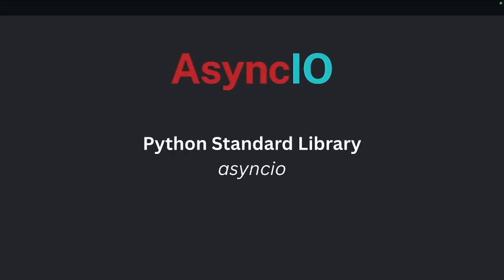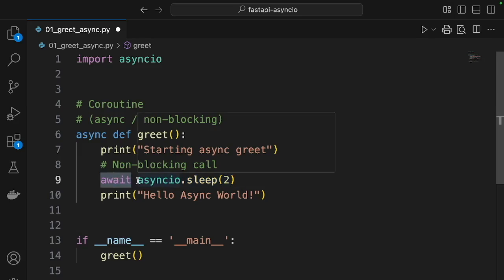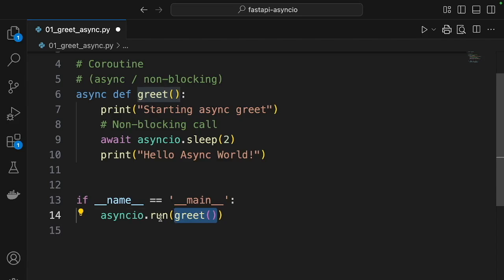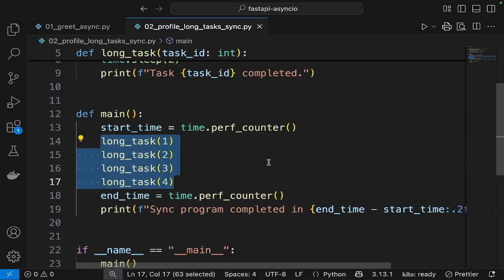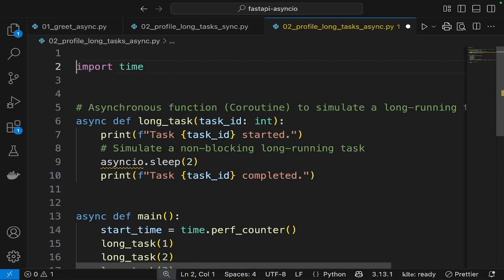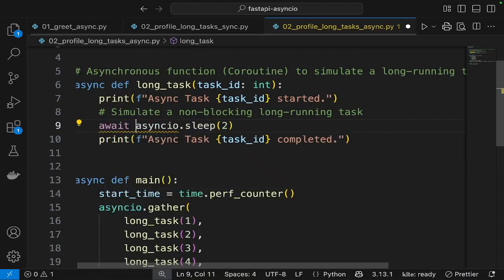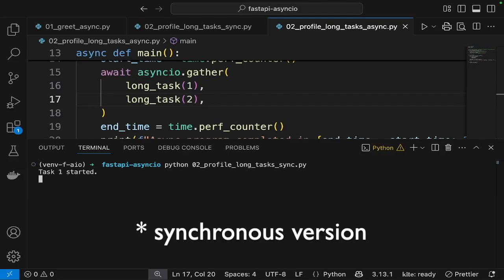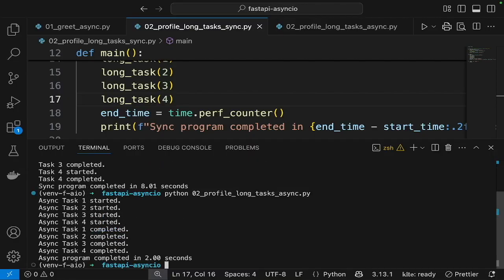Python asyncio - Compare Async vs Sync Syntax and Performance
In this video, we introduce Python's asyncio module and async/await syntax. We also compare the performance of an asynchronous Python program with an equivalent synchronous program.

00:00 Introduction
00:25 async / await syntax
02:05 asyncio.run() function - the entry point of Python async programs
03:23 async vs sync execution time performance comparison